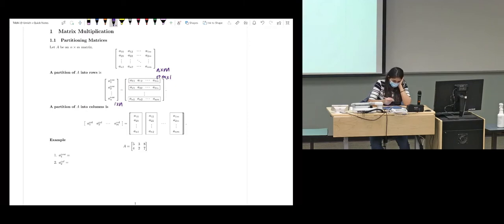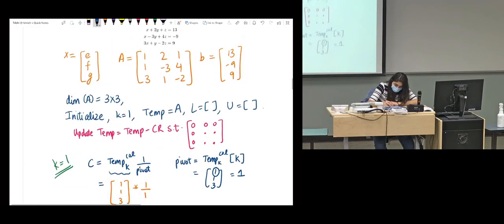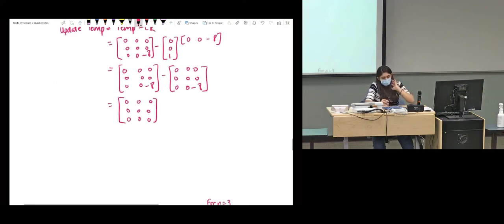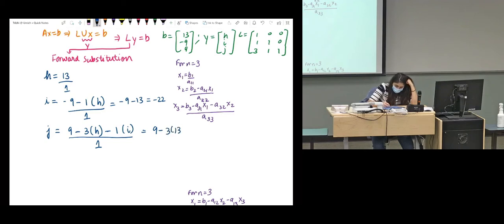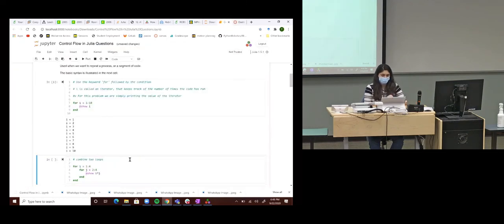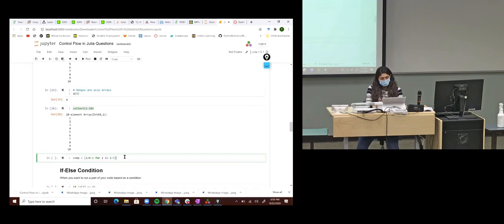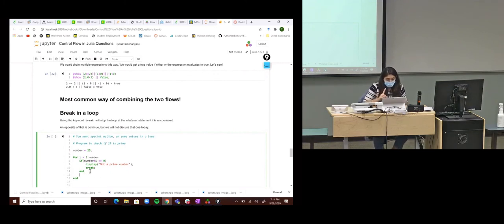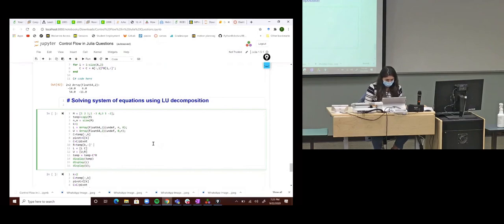ROB 101 Recitation: Matrix Multiplication & LU Decomposition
The recording of this cuts off, but please see all course materials accessible here and on the Github project.